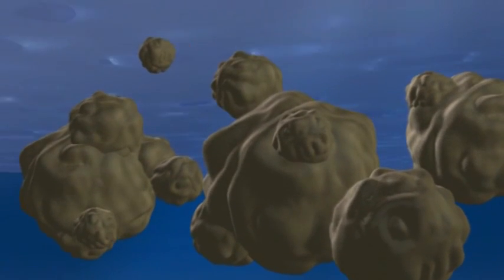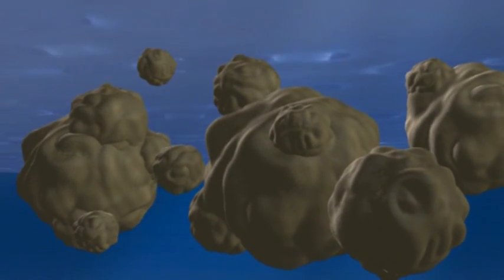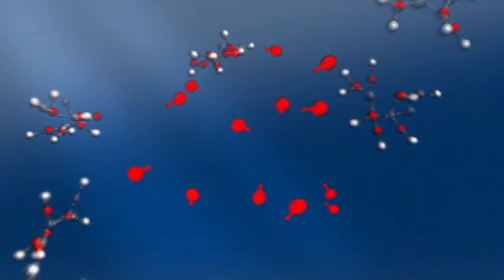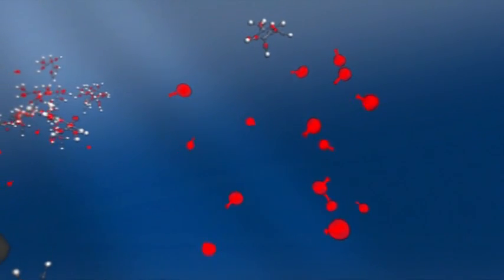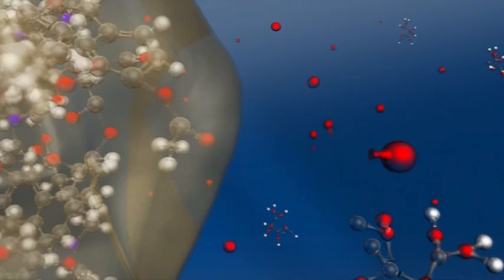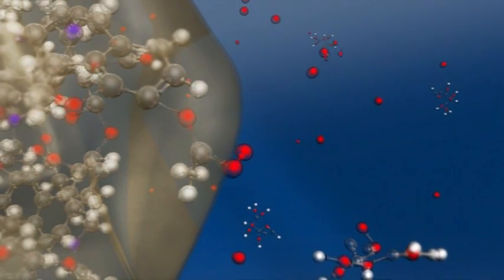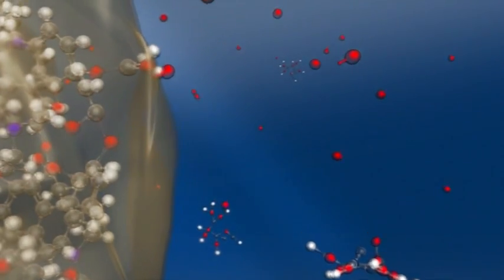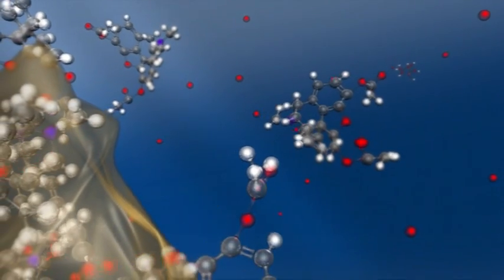How citric acid dissolves heroin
The how much citric? video has over 50,000 views on YouTube, this is the animated section in the middle that describes the chemical reaction that occurs when citric acid dissolves in water that has brown heroin in it...